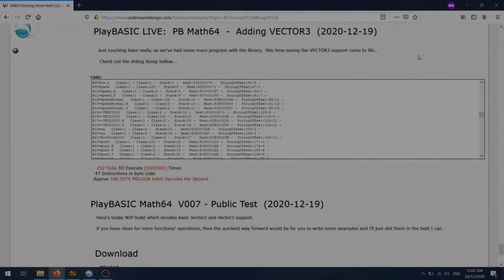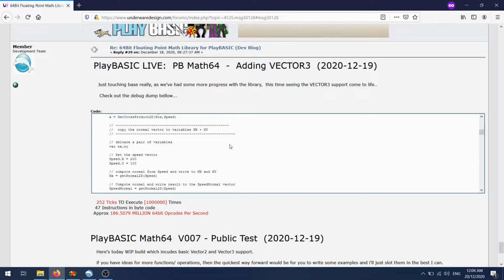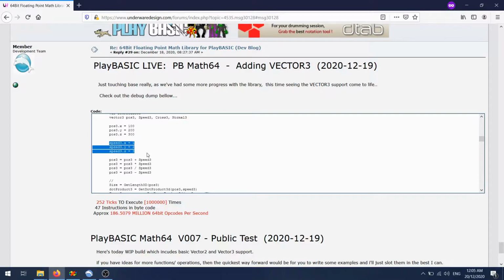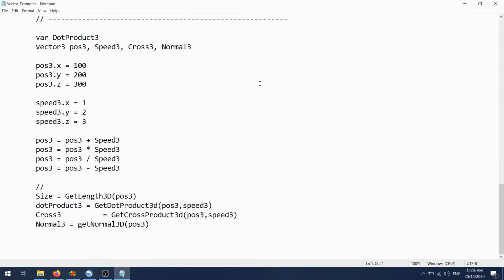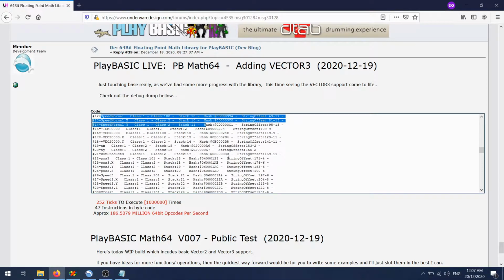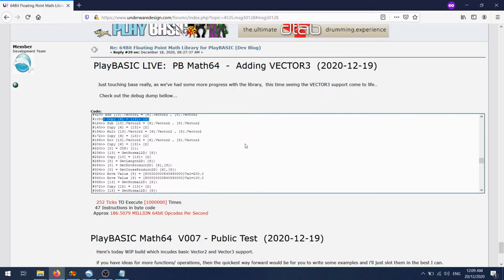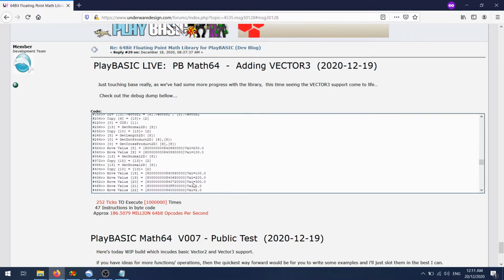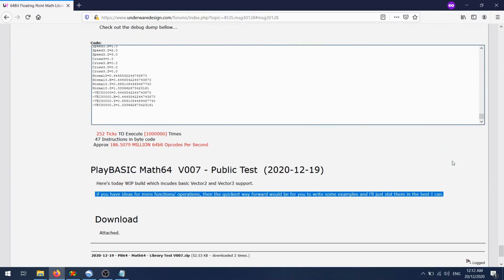PlayBASIC LIVE - PB Math64 Overview of Build 7 - (2020-12-19 )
Build 7 brings Vector3 support with some build in functions.  In this video we take a look at the demo output, trying to understand what it's doing and where we're at with this project.

      Video By:
   Kevin Picone